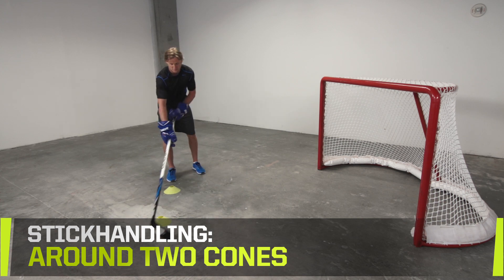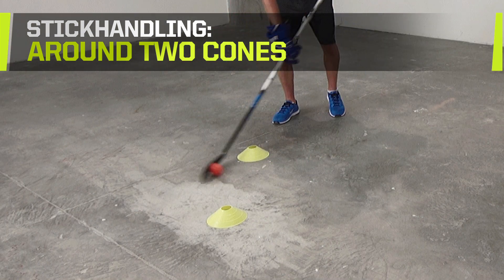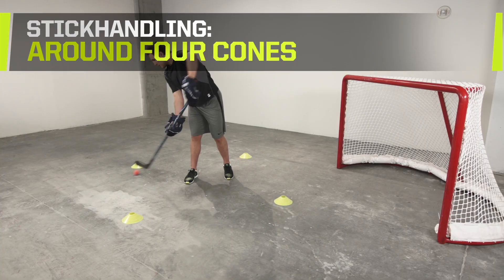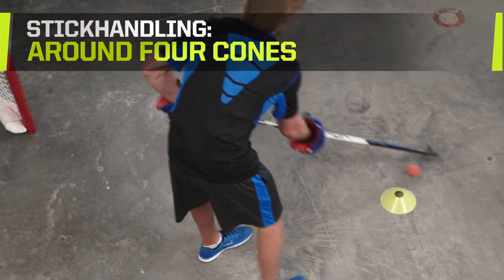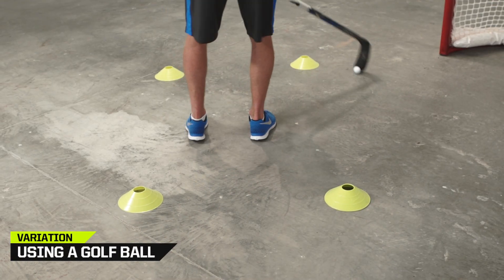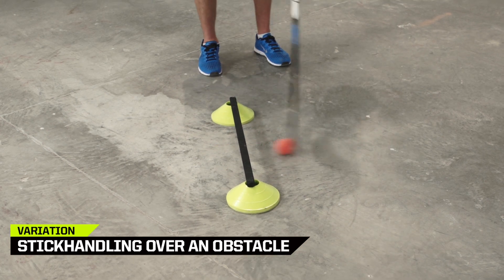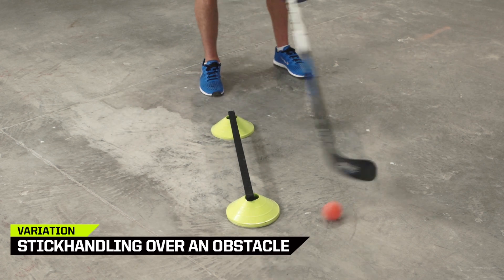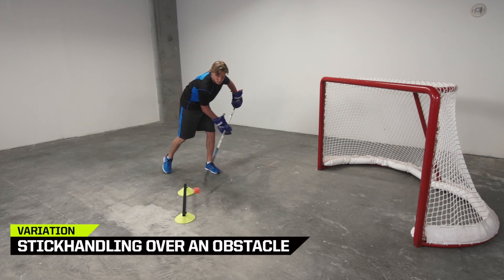The Program Hockey Training: Defence Stickhandling Drills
1. Stickhandling
2. The Pipe Drill
3. Stickhandle Over An Obstacle

THE PROGRAM
Ex-pro Gary Roberts and trainer Matt Nichol have created the ultimate hockey training program to take your game to the next level. Sharpen your skills and be a dominant force, shift after shift.

Stay in the game. Follow Nike Training.